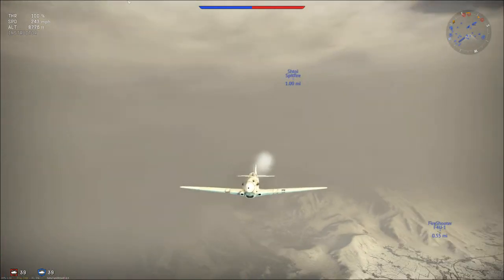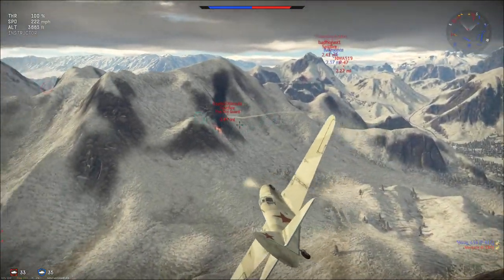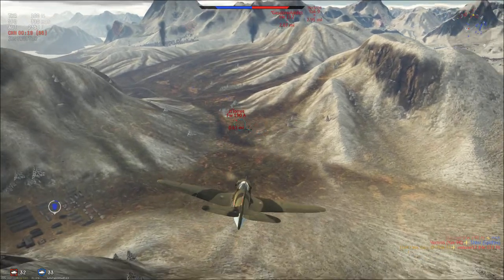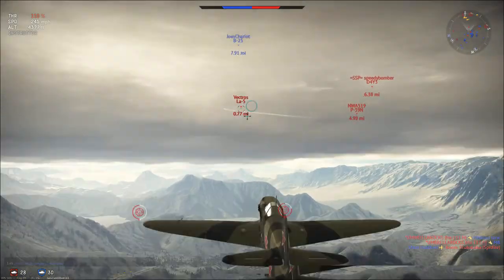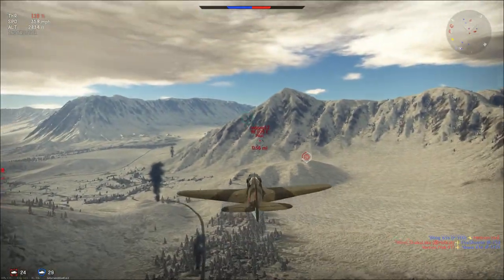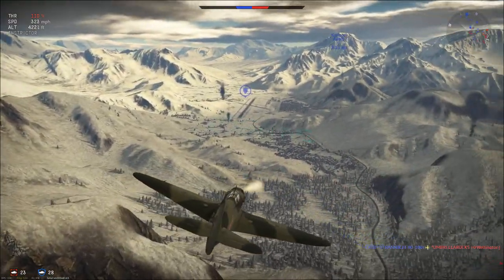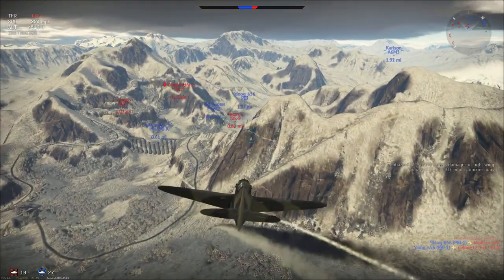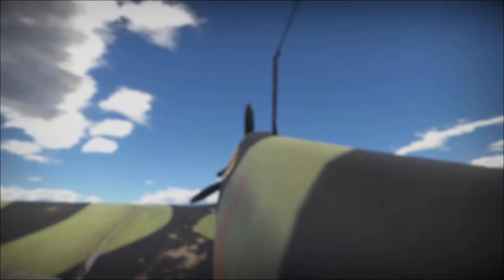How To Fly Russian Planes In War Thunder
Today I will teach you how to fly Russian planes in war thunder